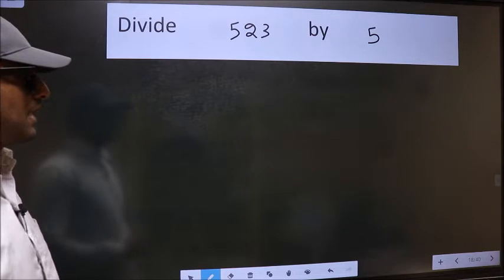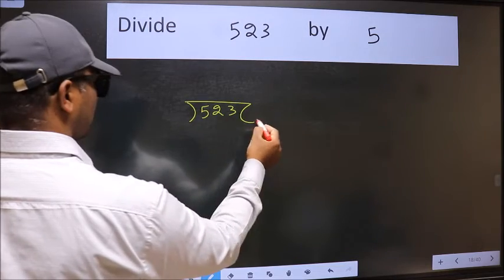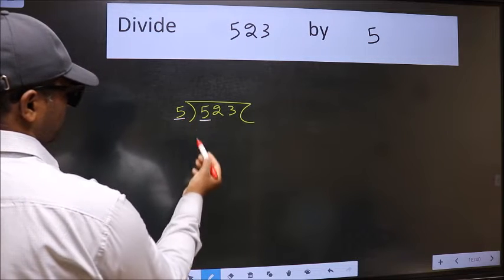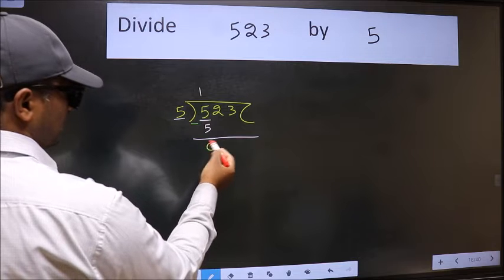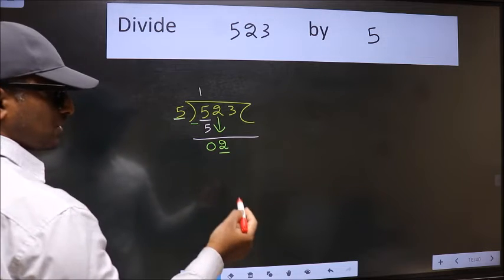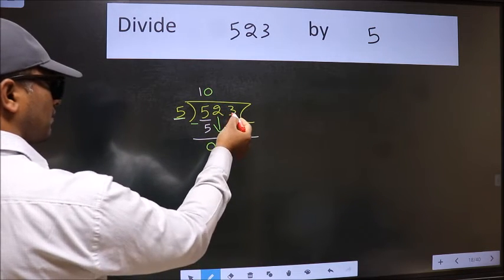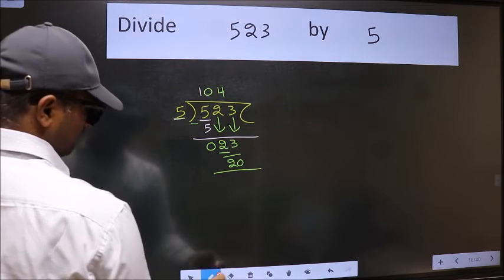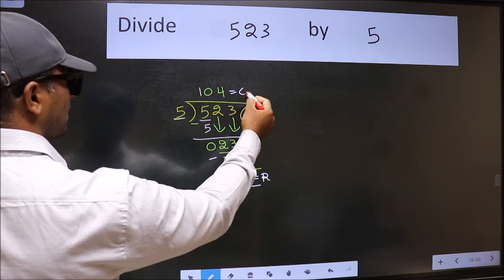Divide 523 by 5 many get this quotient wrong